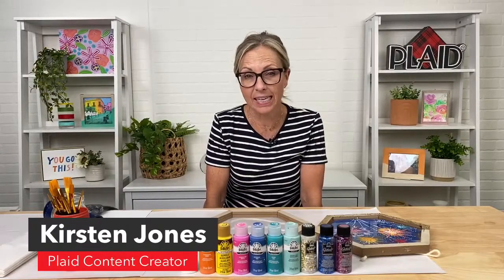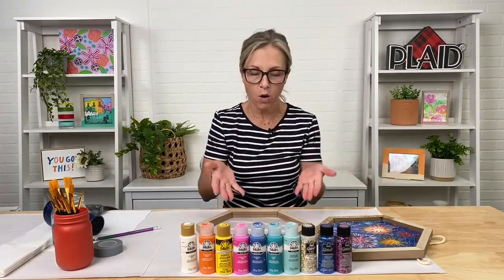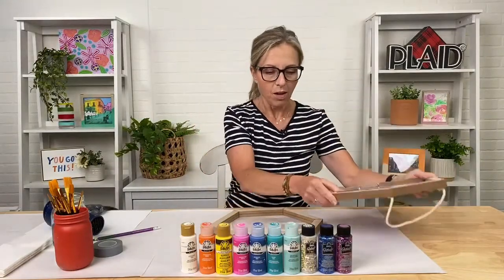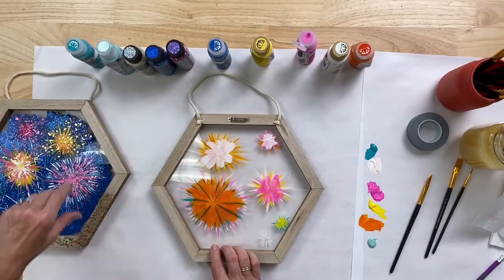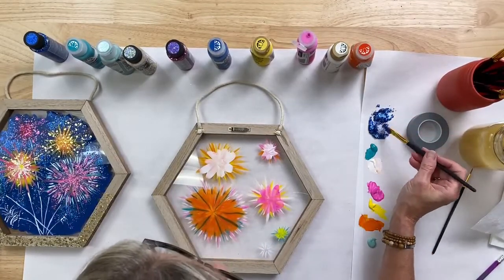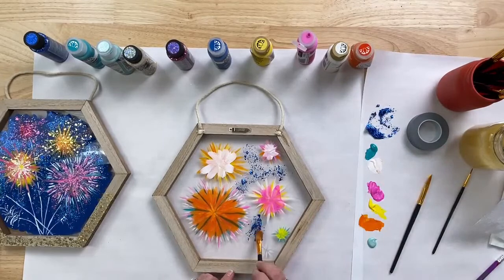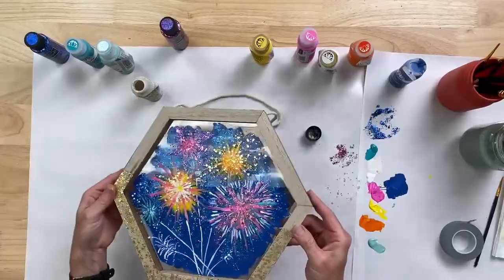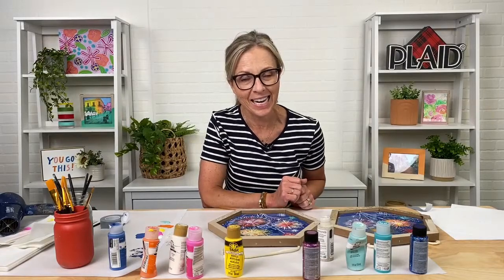Paint Night Live - Baby You're a Firework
Welcome to Paint Night Live, our weekly virtual paint party! Tonight, Kirsten shows us how to paint "Baby You're a Firework".

Pencil in some time for yourself, unwind, and learn how to paint this beautiful, fall, design. Learn to paint at your own pace on demand now that the initial broadcast has ended.